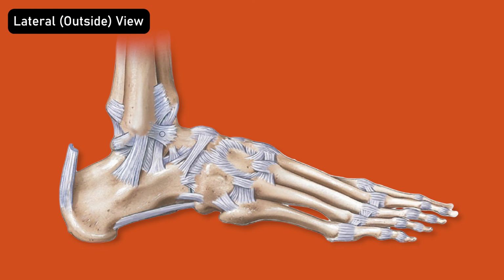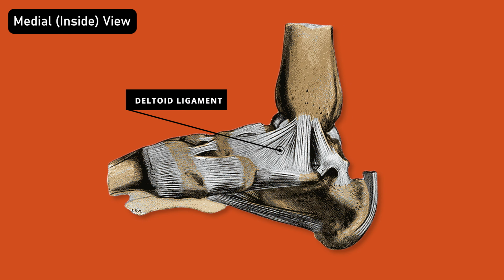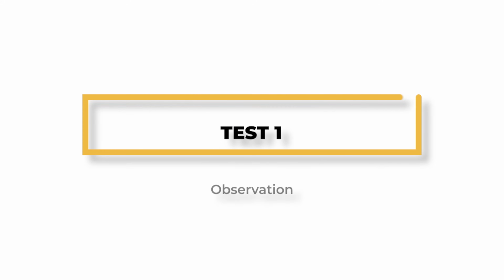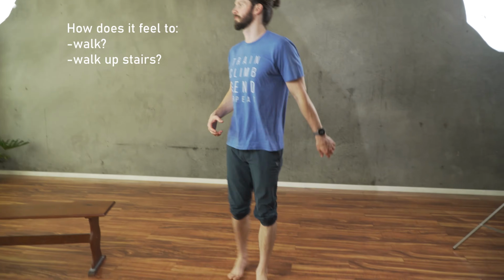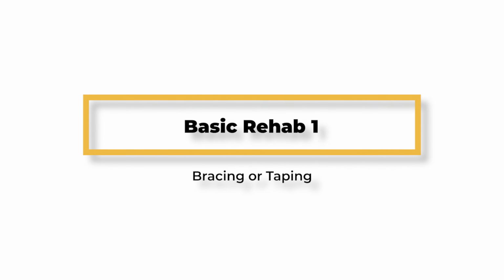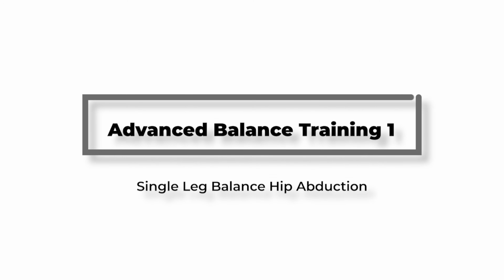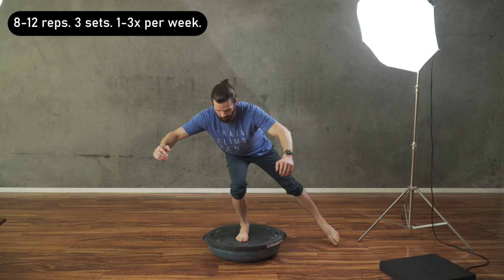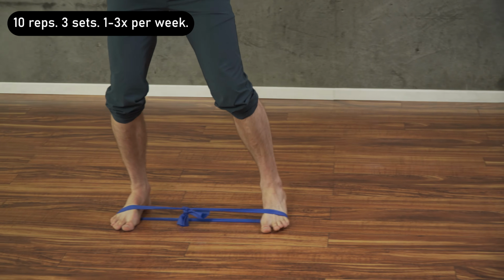How to Fix Ankle Pain for Climbers (Ankle Sprain, Twisted Ankle, Ankle Injury)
// MORE INFO //
For more content like this as well as in-depth blog writeups and links to research articles, go

// PRIVATE PT CONSULTS //
Want an in-person or e-consult with Jason?

- Resistance Bands
- Crane Scale
- Lacrosse/Massage Ball
- Stainless Steel Massage Tool (or just use a butter knife)
- Adjustable Dumbbells (pricey but useful!)
- Emile's Favorite Climbing Shoes
- Jason's Favorite Climbing Shoes
- Our Favorite Chalk
- MFD/Cupping - 24-Cup Set
- BOSU Balance Trainer
- Body Blade

// TIMESTAMPS //
00:00 Intro and Video Overview
00:52 Part 1: Ankle Anatomy and Mechanism of Injury
03:14 Part 2: Ankle Injury Risk Factors
05:15 Part 3: Differential Diagnosis: Ruling Out an Avulsion Injury
06:51 Part 4: Testing Sprain Severity
09:59 Part 5: Basic Rehab
11:19 Part 6: Balance Rehab
13:26: Part 7: Strength Rehab
14:41 Part 8: Return-to-Sport Training
15:42 Part 9: Prognosis
16:12 Outro and Bloopers

// SHOW NOTES //
Episode 95

INTRODUCTION

To all the struggling ankles out there: you didn’t deserve to land on the edge of that giant pad stack, you couldn’t have known that rock on the trail was loose, and you can’t be blamed for forgetting how to walk correctly when loaded down with climbing gear. My dearest ankles: this one’s for you!

Lower extremity injuries account for ~25% of all injuries reported by climbers, and ankle injuries make up nearly 50% of those reported! So you could say this video is a bit overdue. For that reason we’re going to cover some common causes of lateral and medial ankle injuries for climbers, a bit of testing to determine how severe an injury is, and finally how to get those ankles strong again!

Note: we will not be covering a syndesmotic aka high ankle sprain in this video.

WHY ANKLE INJURIES NEED REHAB

When we suffer an ankle injury we typically lose proprioception, muscular strength AND ligamentous stability! These are things that don’t always just magically heal; we need to do specific rehab activities to get back to full function. So let’s break down those terms real quick.

Proprioception is the awareness of the position or movement of the body. Research has shown that proprioception is decreased in those suffering instability after an ankle sprain. The ankle is a complicated joint and must move through many extremes while climbing. Losing awareness can lead to decreased function and performance of that unit while climbing.

A reduction in strength after an ankle injury is also shown in research and is related to prolonged feelings of instability. This strength reduction may be related to being immobilized (such as with casting or bracing), from purely resting the injured ankle, or simply from injuring the muscle with the initial injury.

Finally, when you sprain your ankle, you’re typically injuring one or more ligaments by overstretching them. That injured ligament is now not as strong and taut, meaning it has excessive mobility which will create excess mobility of the joint it supports. When an injured ligament starts to repair itself, it replaces strong, dense type I collagen with looser type III collagen. Without proper retraining, the ligament will retain that higher percentage of type III collagen, meaning the ligament will remain looser and the joint will remain hypermobile. This may set you up for a future repeat injury if you don’t properly retrain the tissue.

Ran out of room!! For the rest, please check out the show notes:

// IMAGE ATTRIBUTIONS //

// PRODUCERS //
Jason Hooper (PT, DPT, OCS, SCS)
and
Emile Modesitt (@emile166)